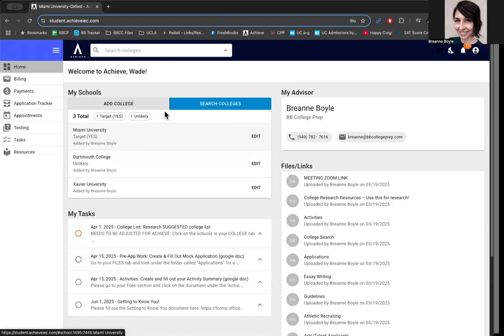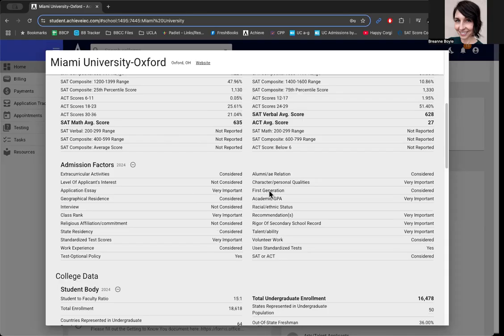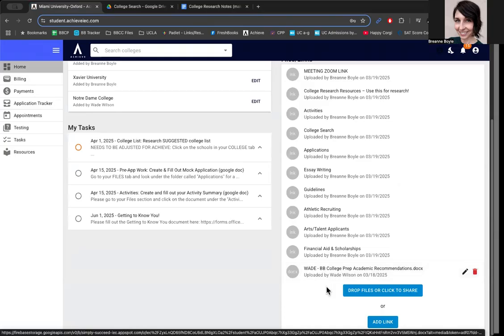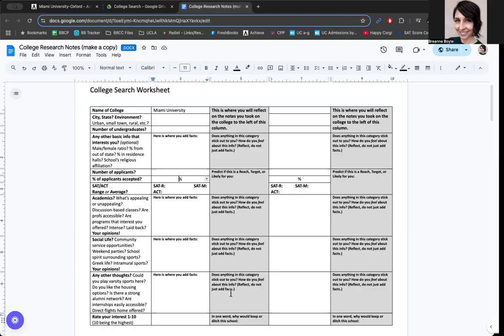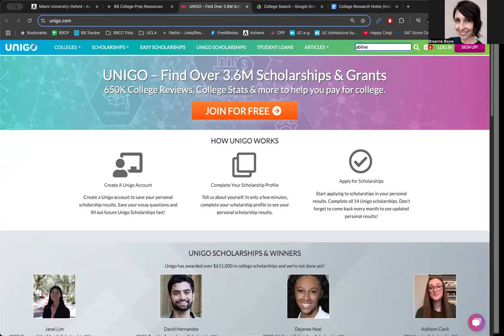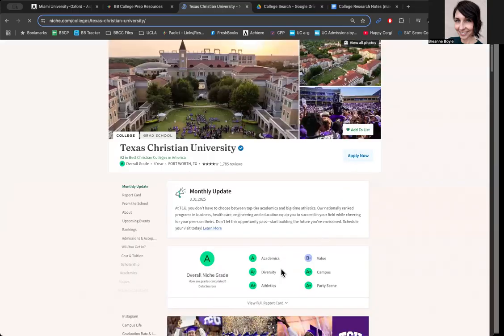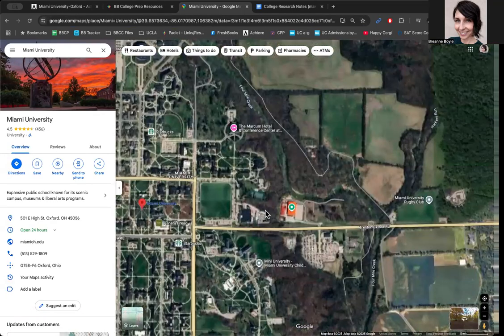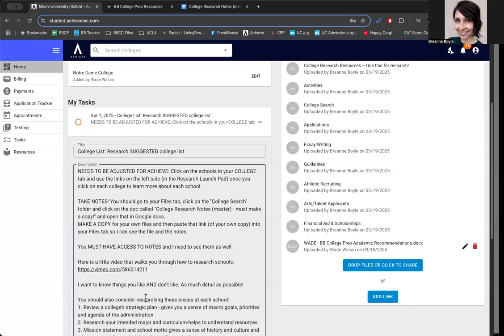College Research Instructions for Achieve - BB College Prep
This is an instructional video on how to research your college list using Achieve and the links I have provided for you in your account.